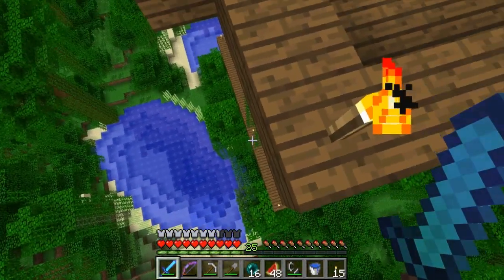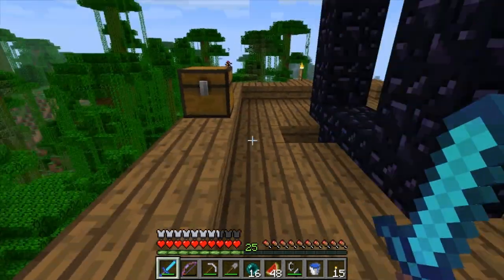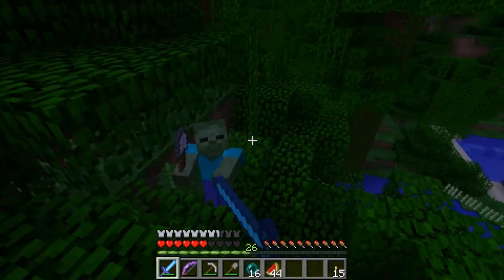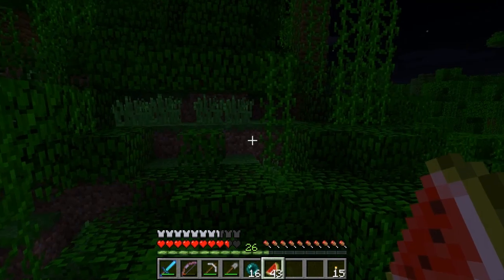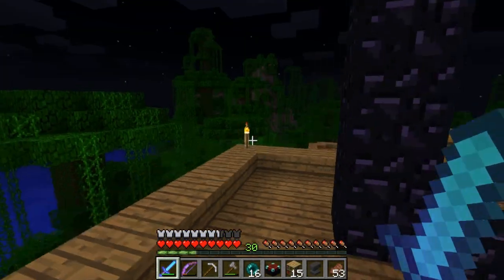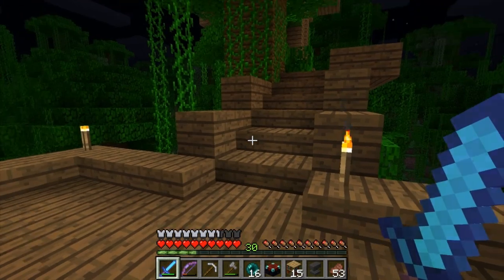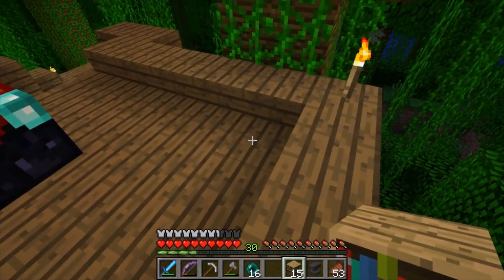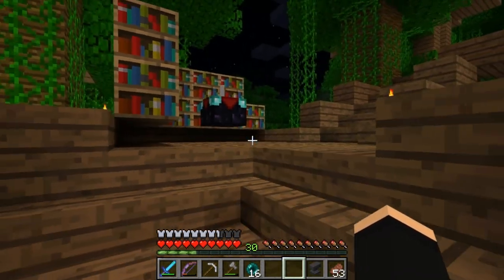HermitCraft - Episode 8 - "Plank Expansion"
In today's HermitCraft we make some creative expansions to our portal landing, "The Plank", which include, among other things, a shiny new enchanting area. No more unenchanted iron tools for this guy!